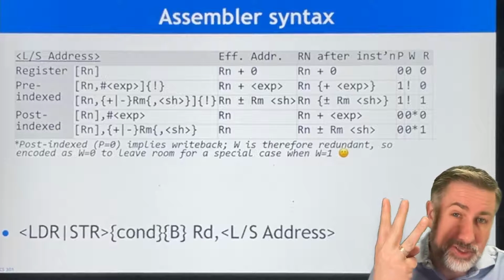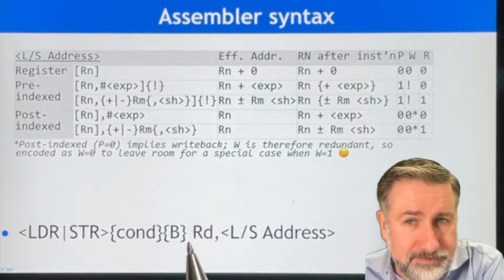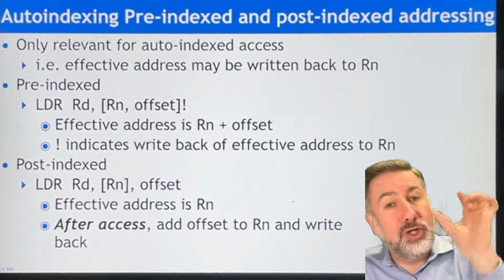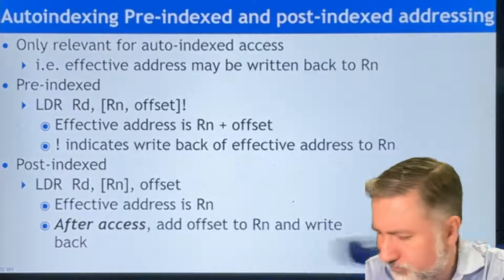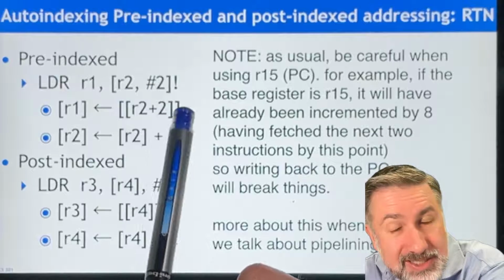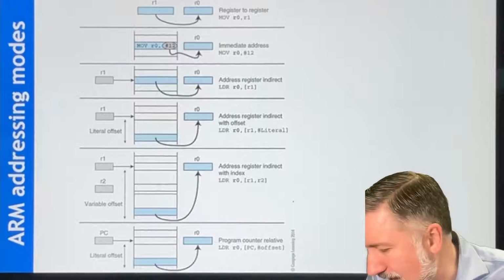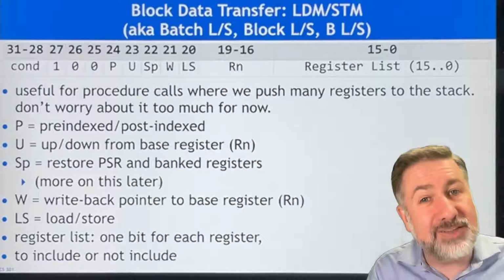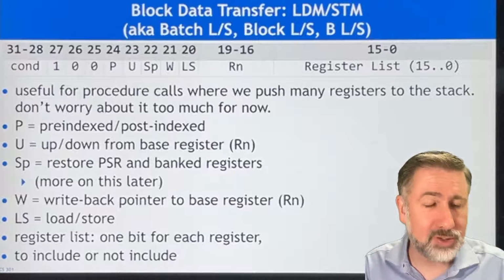9 ARM autoindexing